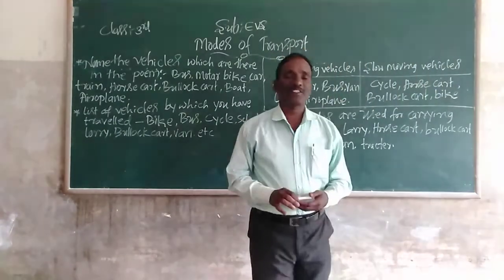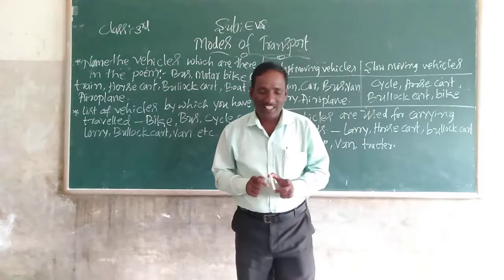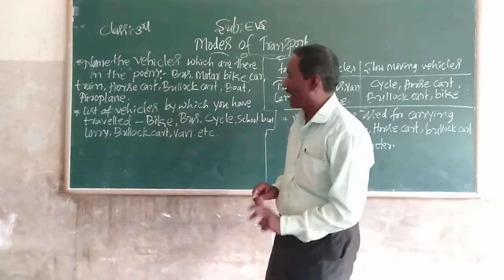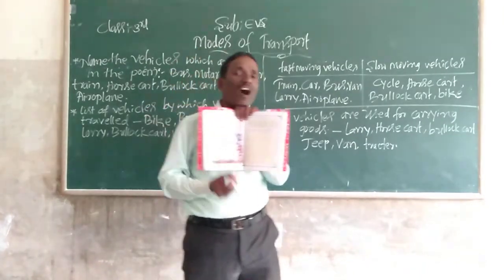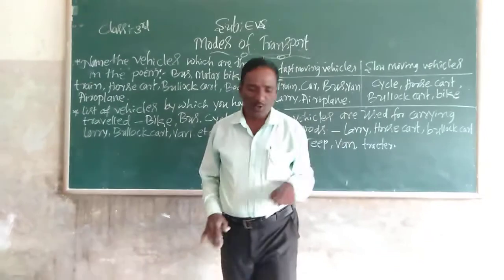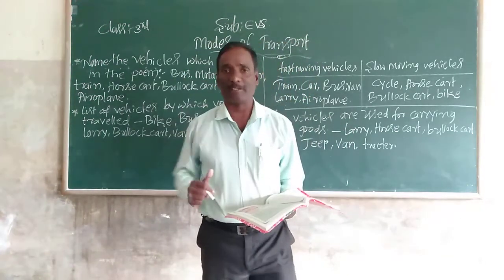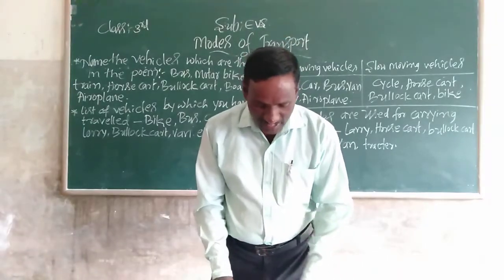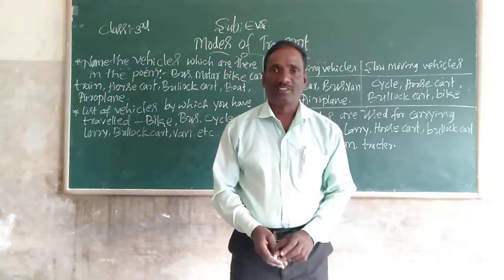3rd EVS Modes of Transport Class by Ningappa D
3rd EVS Modes of Transport Class by Ningappa D